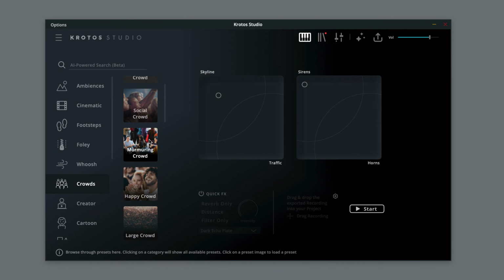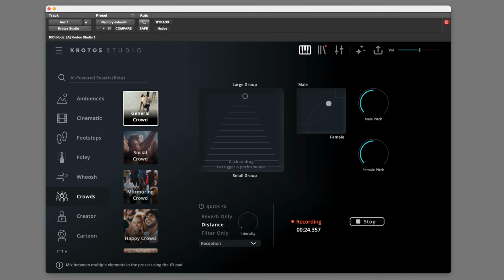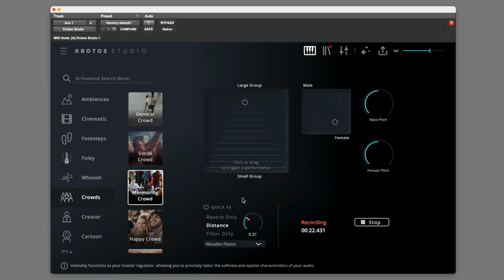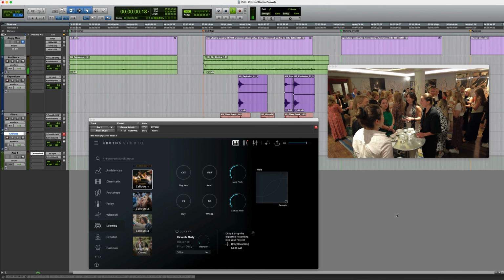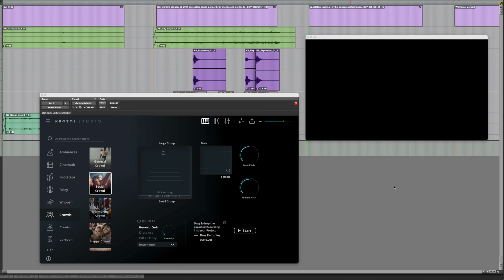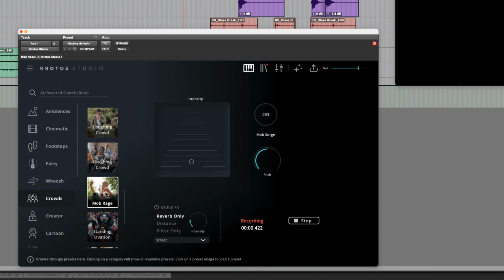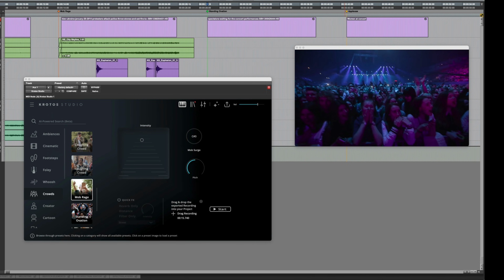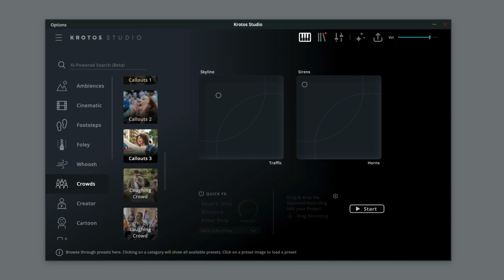Krotos Studio Crowd Generator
Crowd sounds can be hard to get right. Finding a suitable sound effect that precisely matches the type and size of the crowd for a scene can sometimes be a challenge. In this video for Production Expert, Paul Maunder takes a deeper look at Crowd Generator in Krotos Studio.